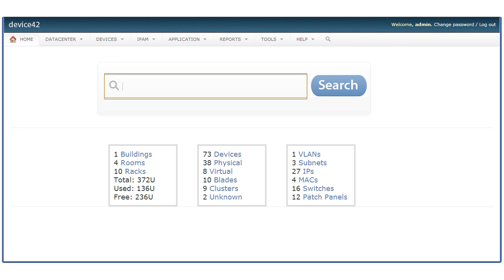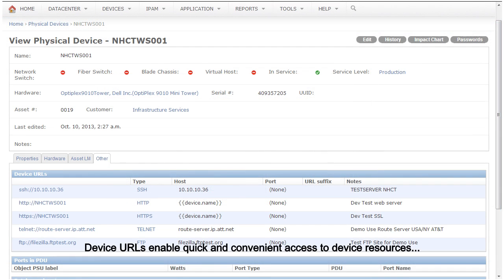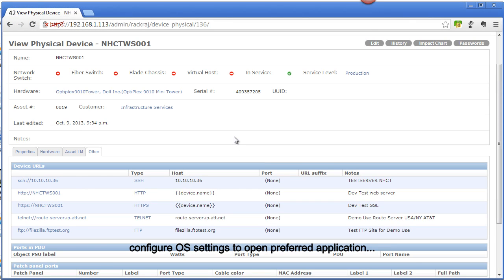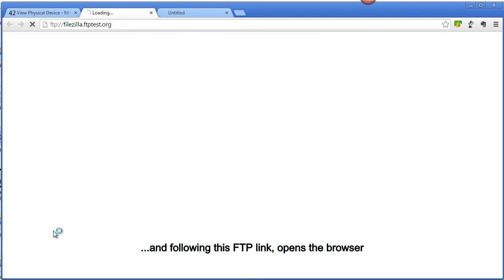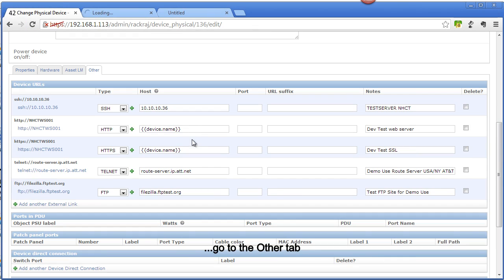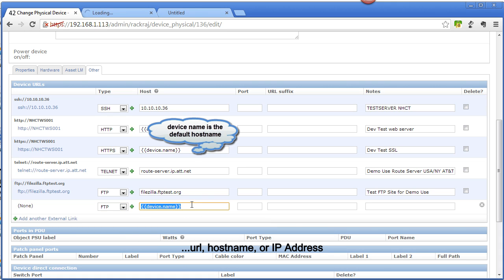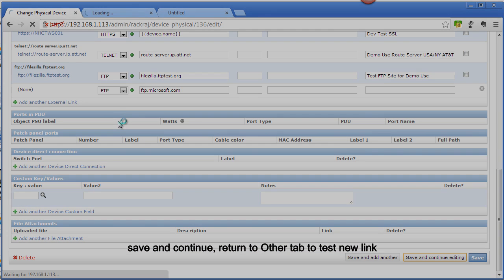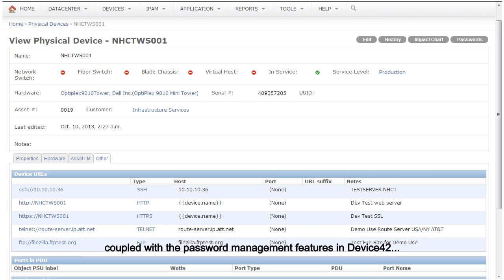Add device access links and other URLs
You can add links per device in device42 and easily access your devices via telnet/ssh/https etc. right from device42 GUI. Simpler IT Infrastructure management coupled with centralized password management and device urls.